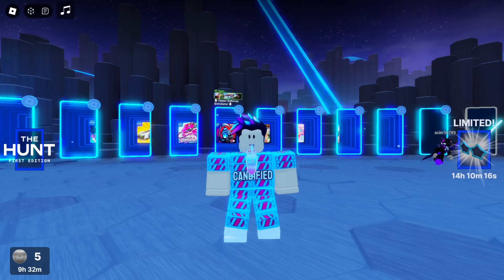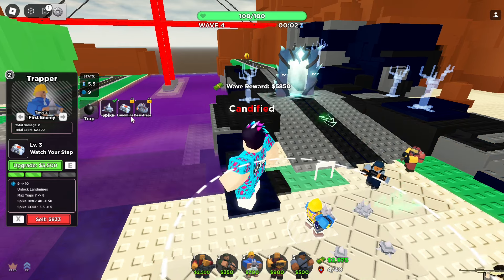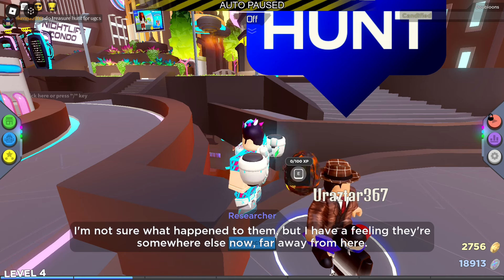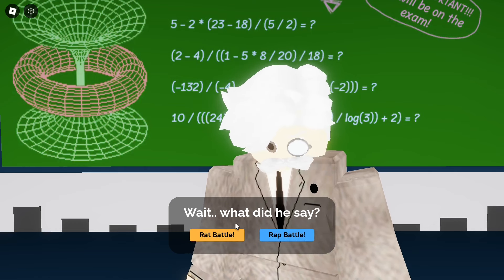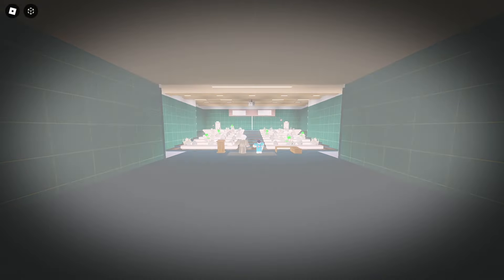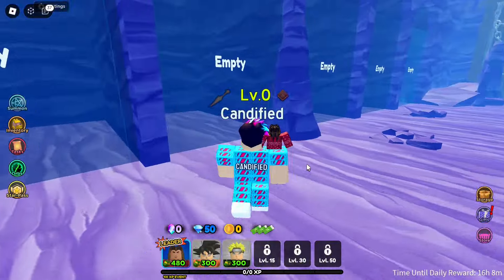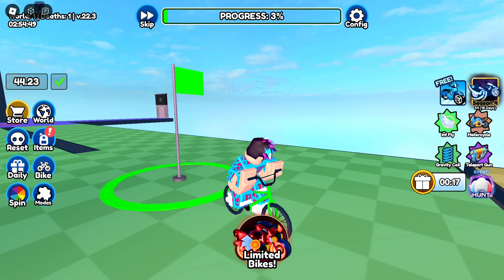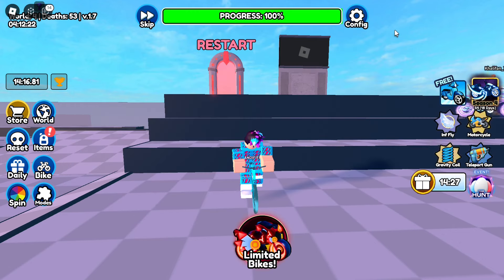THE HUNT: FIRST EDITION 5 BADGES (TDS, RBB, ASTD, RESTAURANT TYCOON 2, & OBBY ON A BIKE) | ROBLOX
I'm gonna show you how to get 5 badges in The Roblox Hunt: First Edition event!

➟ Timestamps:
0:00 - Intro
0:55 - Tower Defense Simulator
6:05 - RB Battles
16:38 - All Star Tower Defense
19:29 - Restaurant Tycoon 2
21:04 - Obby But You're On A Bike

What is Roblox? Roblox is an online virtual playground and workshop, where kids of all ages can safely interact, create, have fun, and learn. It’s unique in that practically everything on Roblox is designed and constructed by members of the community. Roblox is designed for 8 to 18-year-olds, but it is open to people of all ages. By participating and by building cool stuff, Roblox members can earn specialty badges as well as Roblox currency called Robux. They can use Robux to shop at the online catalog to purchase avatar clothing and accessories.